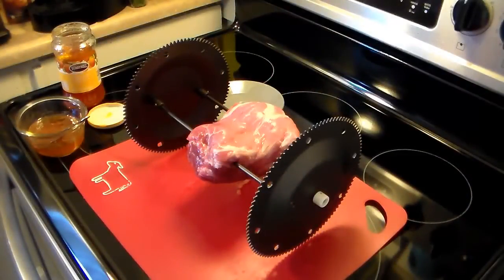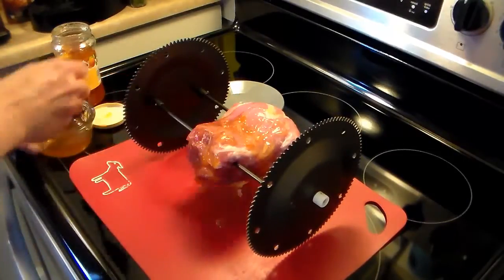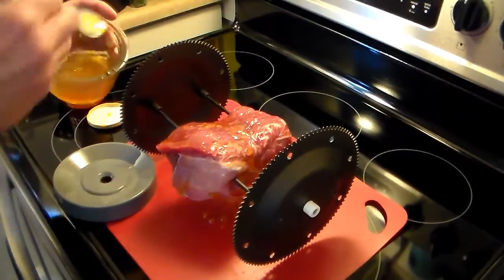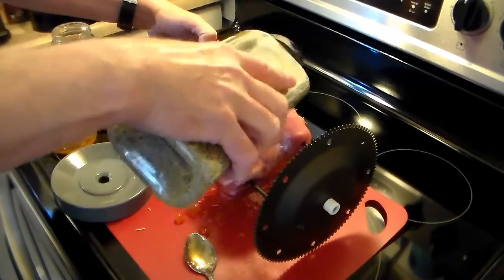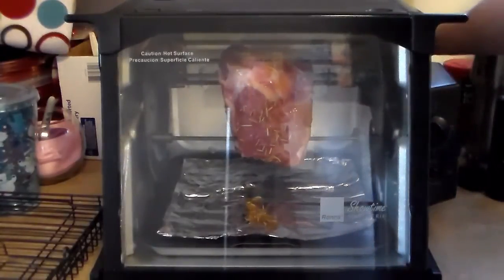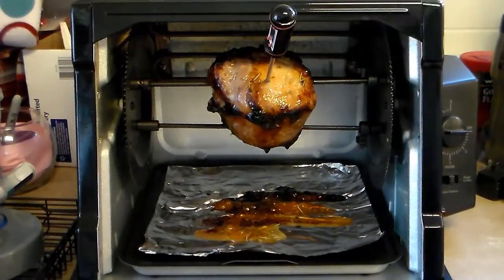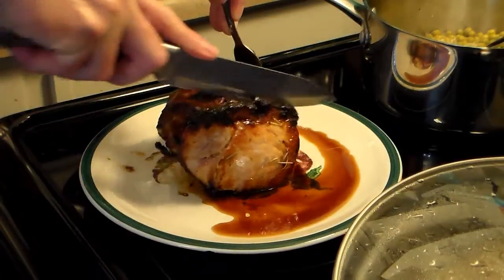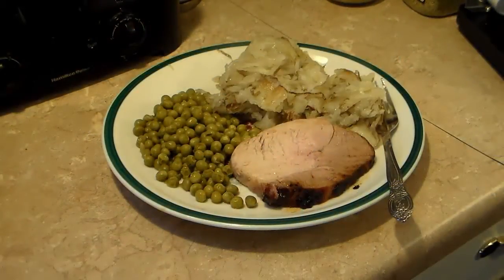Apricot Glazed Pork Roast in the Showtime Rotisserie Oven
Juicy sweet and delicious.